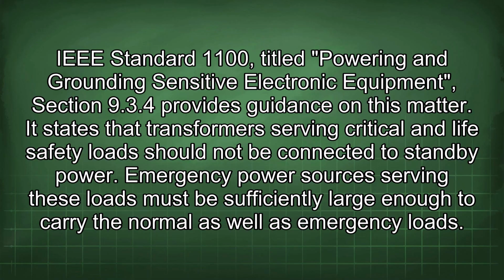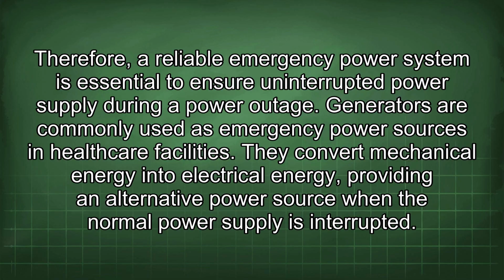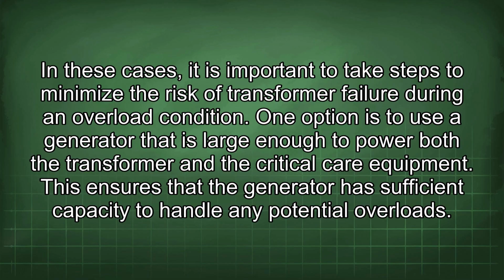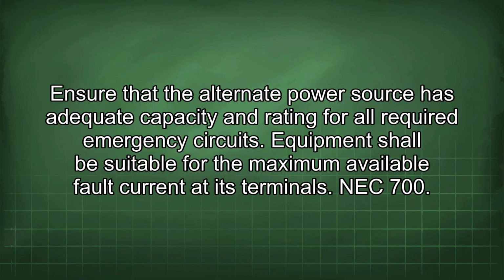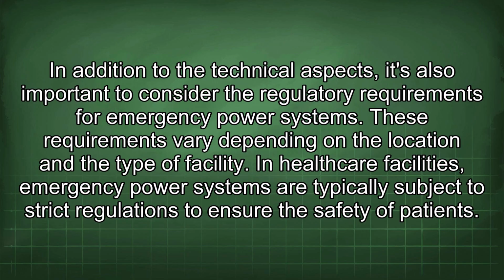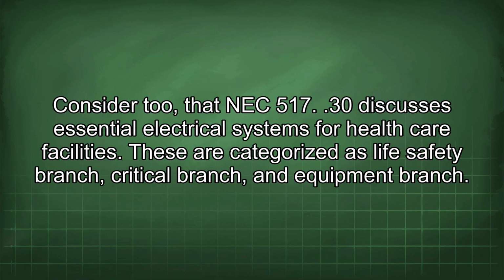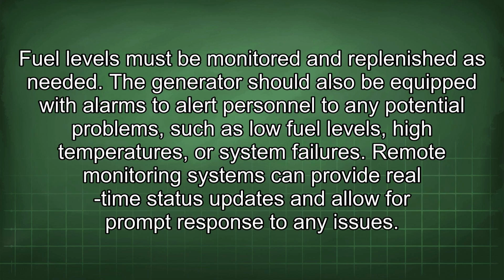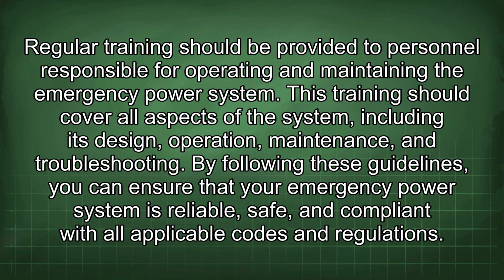Generator Powering Critical Care Panels Understanding the Requirements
Learn about powering critical care panels with generators according to IEEE 1100. Discover why transformers are discouraged for these loads. Explore solutions for reliable emergency power to critical equipment.